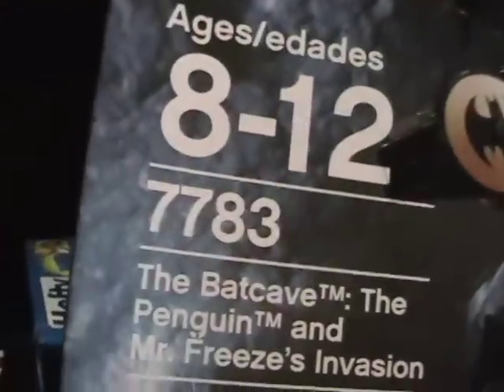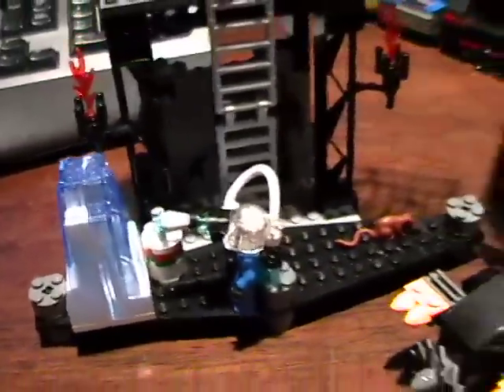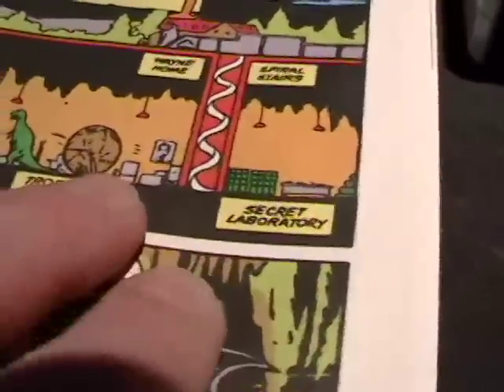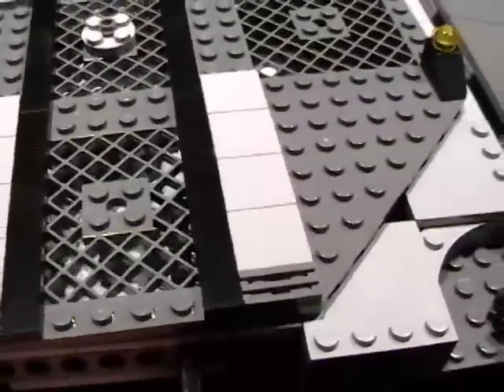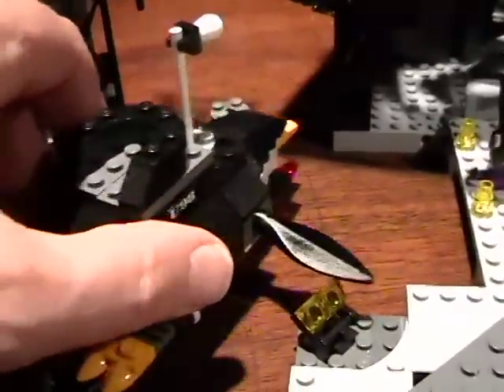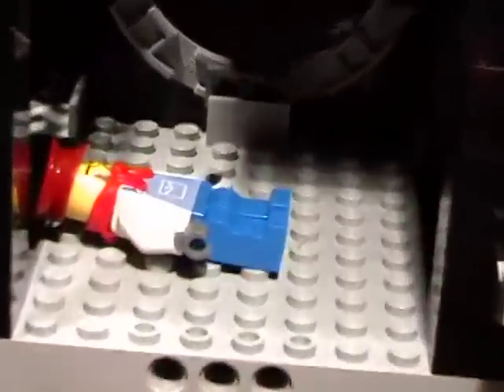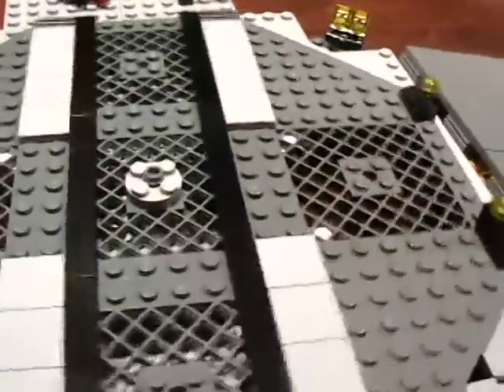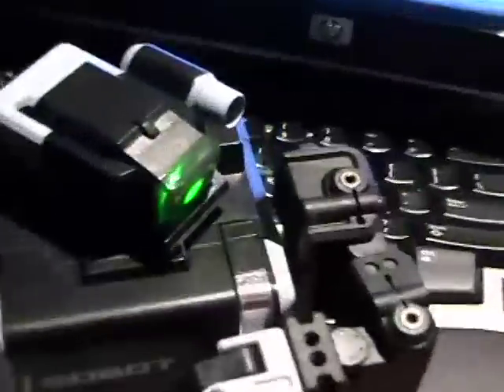Modeling Blog Daily - BATMAN Batcave Grotto DETAILS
This is my Modeling Blog Daily - 07/18/08 - BATMAN Batcave Grotto DETAILS.  I go into the grotto area of the BATCAVE model...